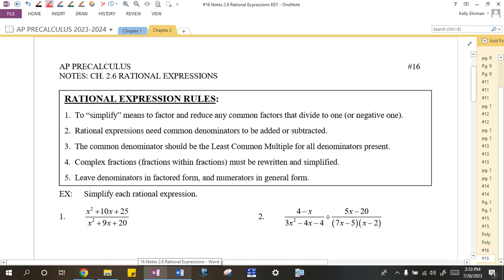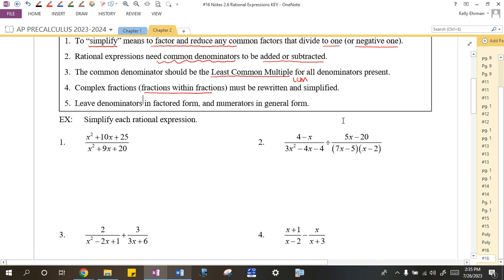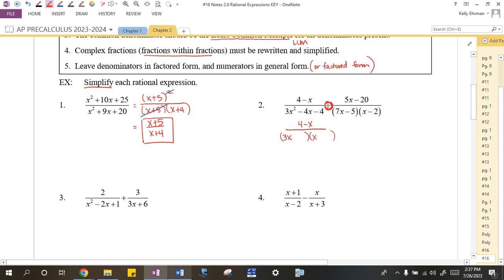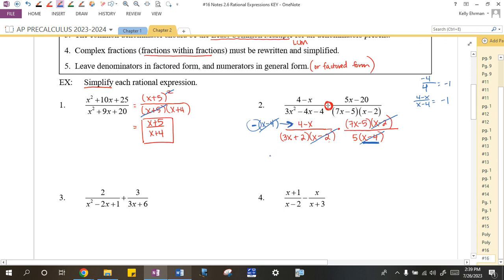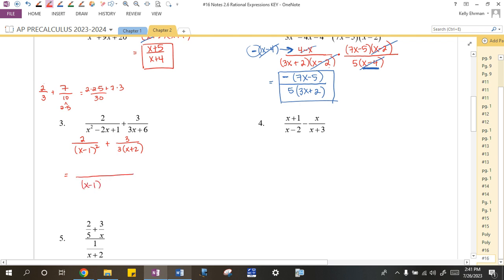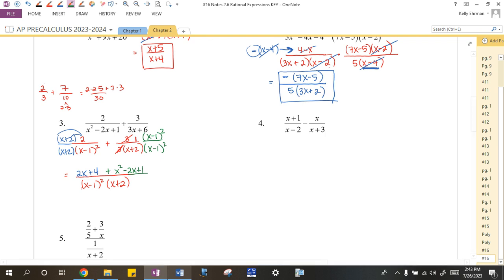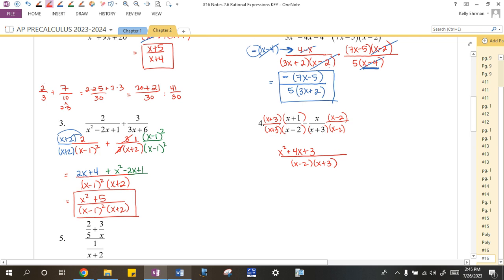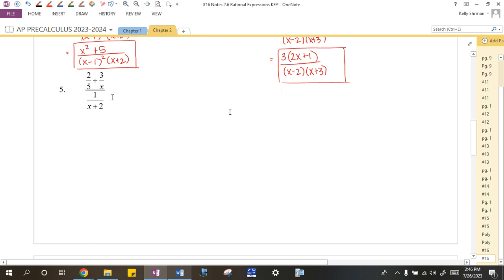16 2.6 Notes Rational Expressions